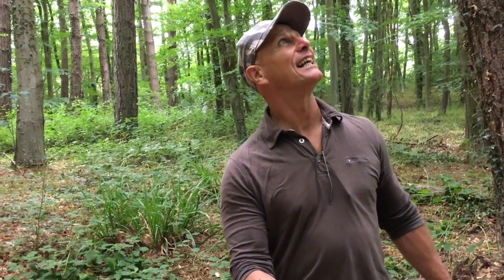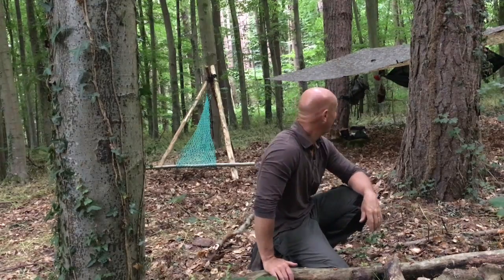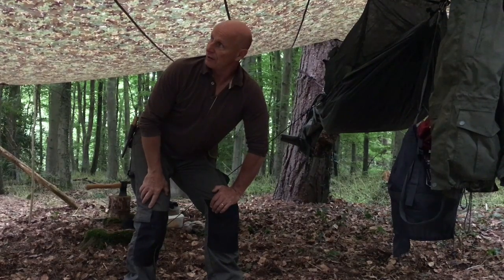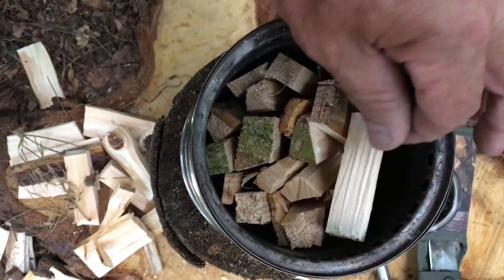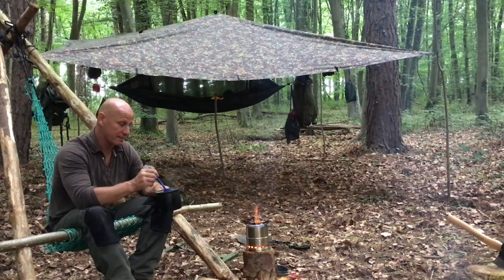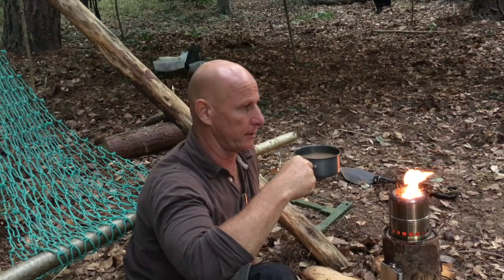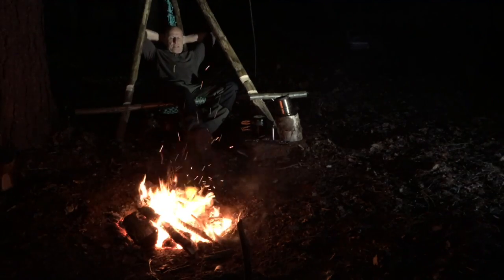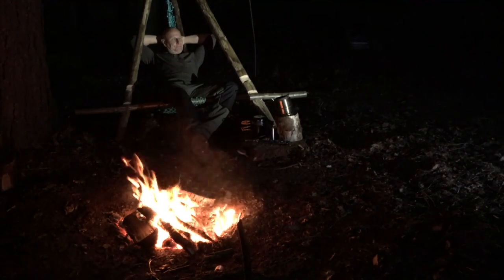A Chilled out nights wild camping with downtime in the forest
A nice relaxing wild camp out within the peaceful calming enviroment of quiet forest